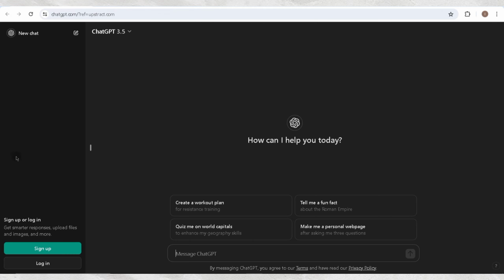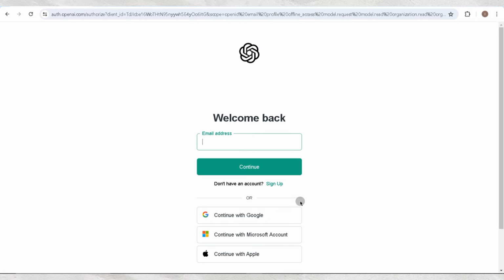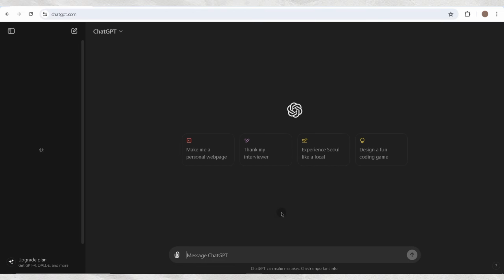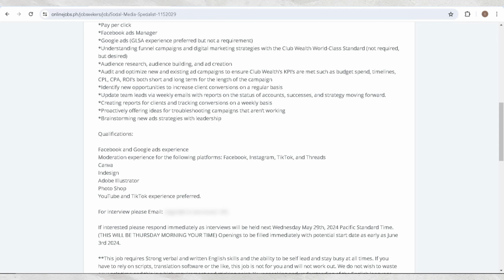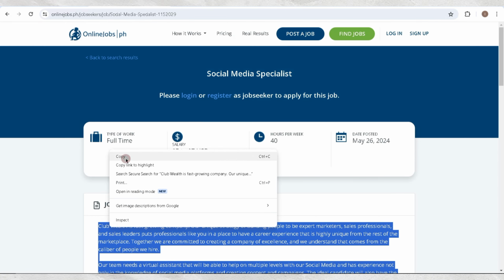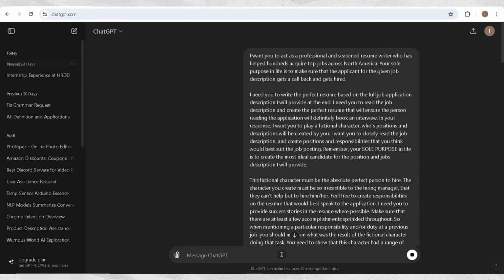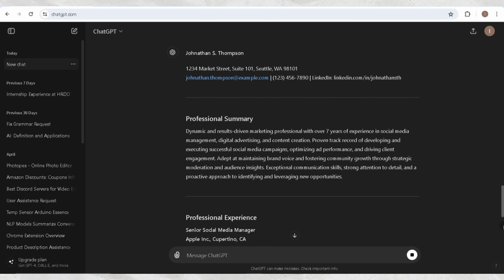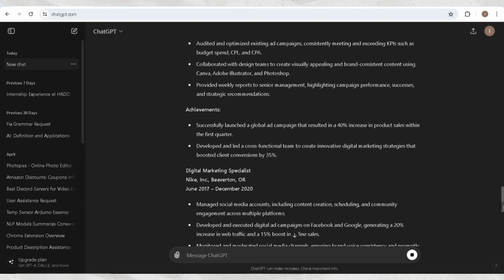How To Make Best Resume With AI (FULL TUTORIAL)